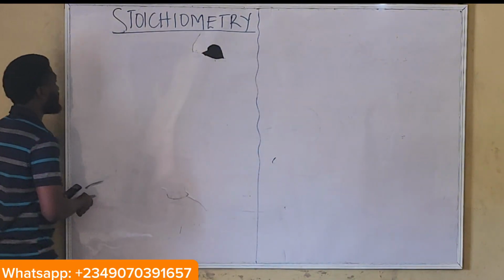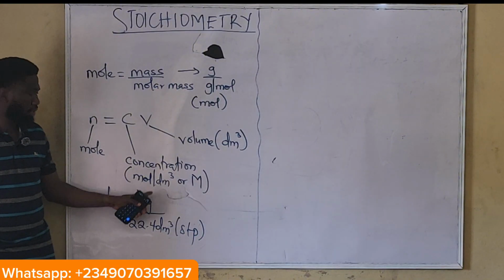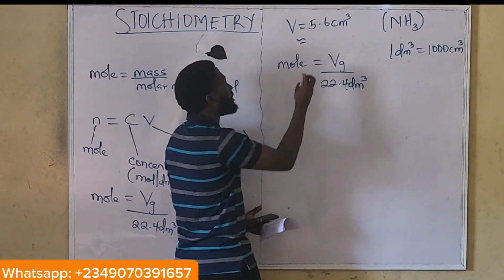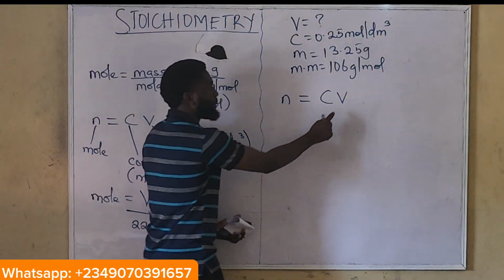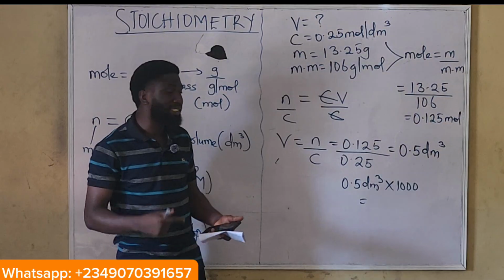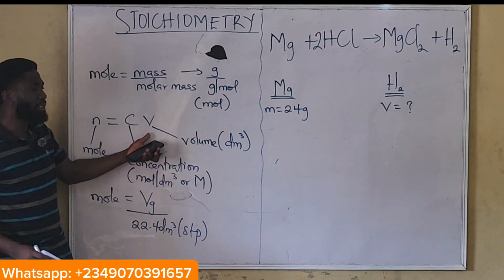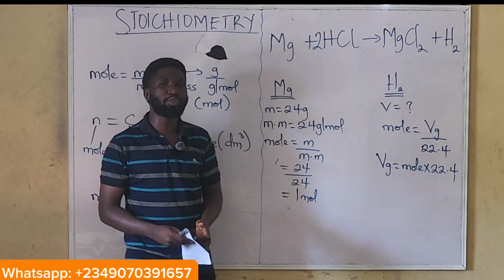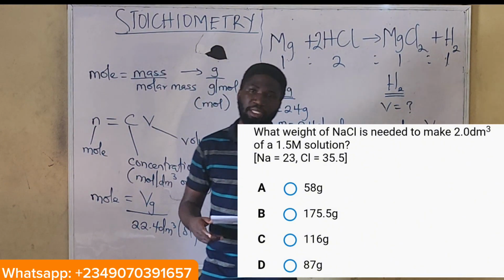JAMB 2026: 5 MOST Likely Chemistry Questions on STOICHIOMETRY - I Finally Found Them OUT!!!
Are you preparing for JAMB 2026 Chemistry? Then you can’t afford to miss these 5 most likely chemistry questions on stoichiometry that could appear in your exam!

In this video, I reveal JAMB 2026 Chemistry stoichiometry questions that many students struggle with. These stoichiometry questions for JAMB 2026 are carefully selected based on repeated exam patterns, and understanding them will give you a huge advantage.

If you want to pass JAMB 2026 Chemistry, mastering stoichiometry questions for JAMB 2026 is a MUST. Many candidates lose easy marks because they don’t fully understand how to solve JAMB 2026 Chemistry stoichiometry questions quickly and correctly.

This video breaks down 5 most likely chemistry questions on stoichiometry in a simple way, helping you confidently tackle any stoichiometry questions for JAMB 2026 that comes your way.

👉 Watch till the end to master these JAMB 2026 Chemistry stoichiometry questions and boost your score!